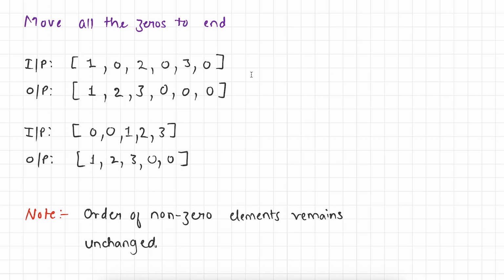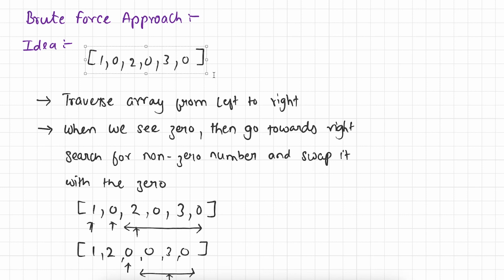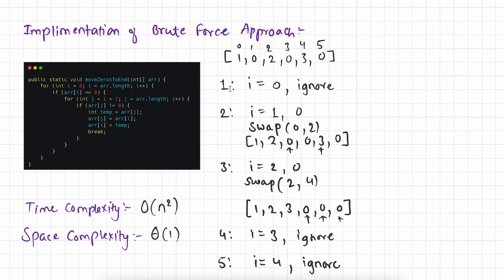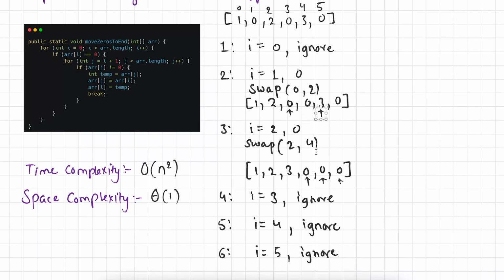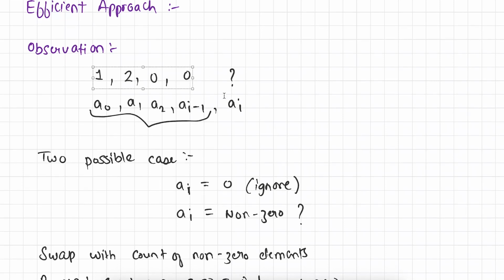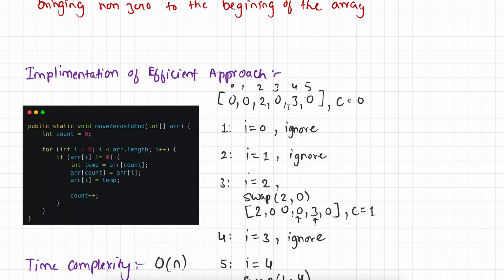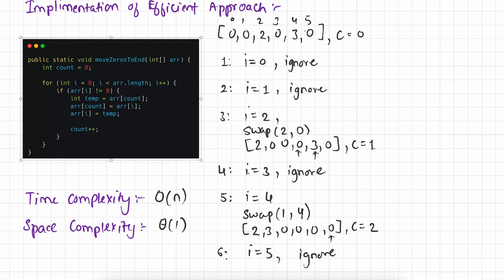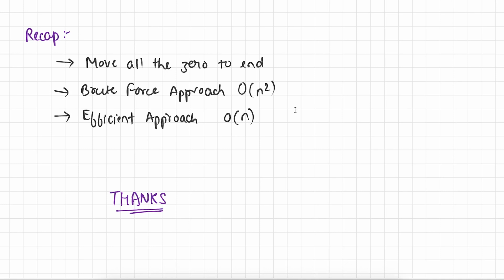Move Zeros to End in a Array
In this video, I talked about the problem. The problem is given as "Move Zeros to End in an Array".